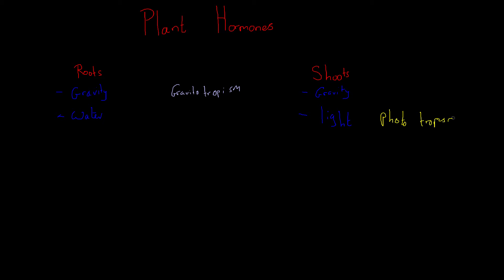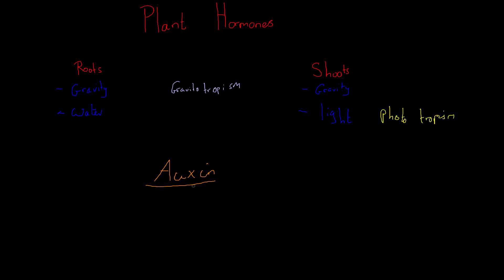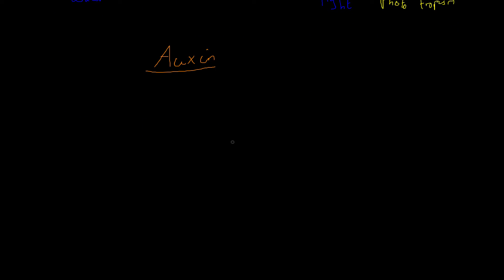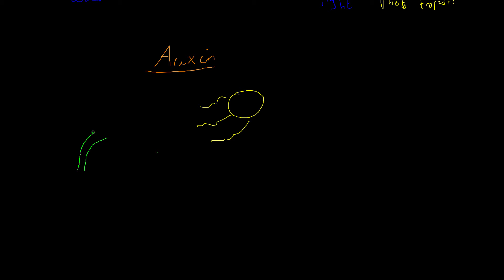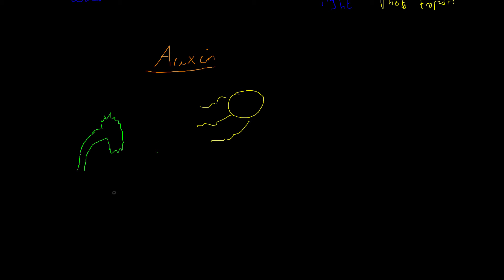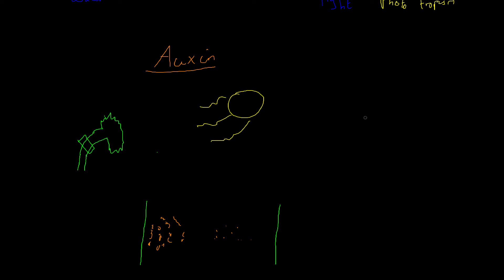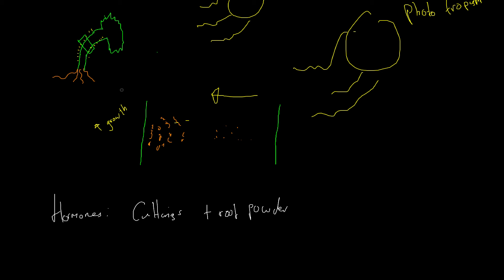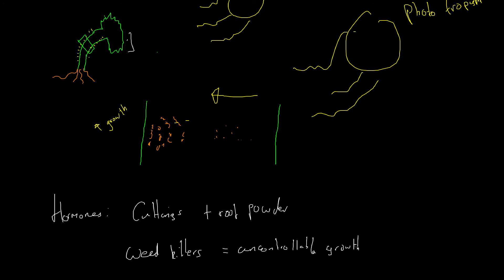Plant Hormones - AQA Biology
In this video we take a look at an example of a plant hormone which is crucial for the organisms to grow effectively. This is very different to the examples we have already discussed in the menstrual cycle and therefore highlights the widespread use and effectiveness of hormones.